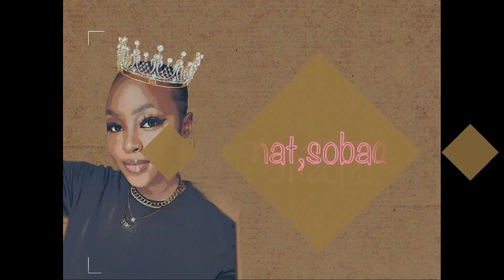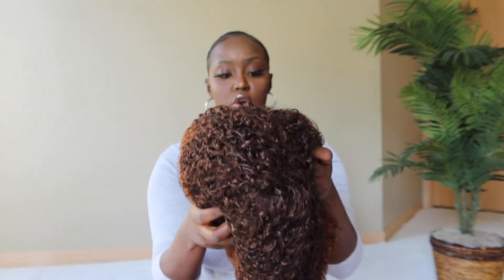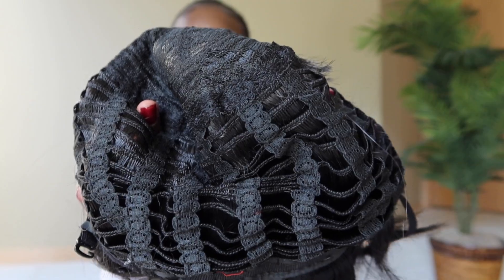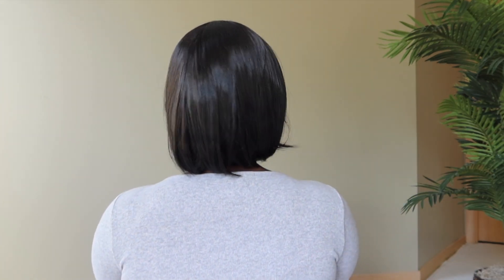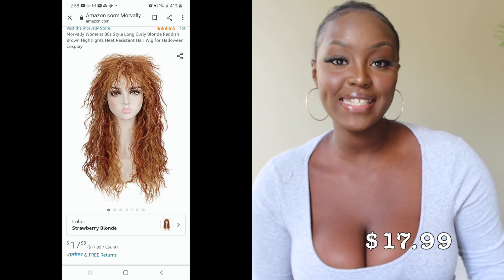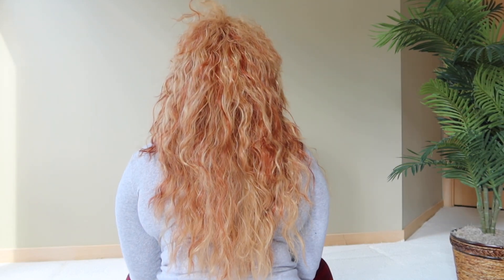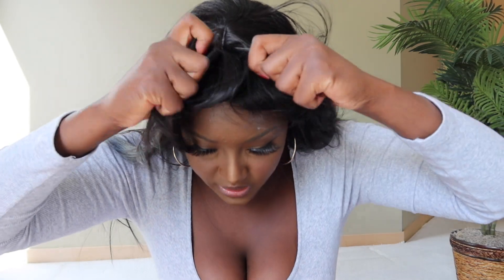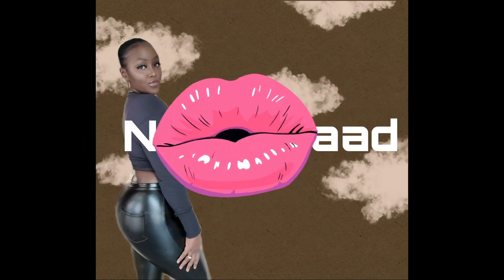BANGING AMAZON WIGS UNDER $30 who doesn't love a good bang 👩🏾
WIG 1 CURLY AFRO

WIG 2 BLACK BOB

WIG 3 MULLET

WIG 4 STRAWBERRY BLONDE

WIG 5 BLACK LONG